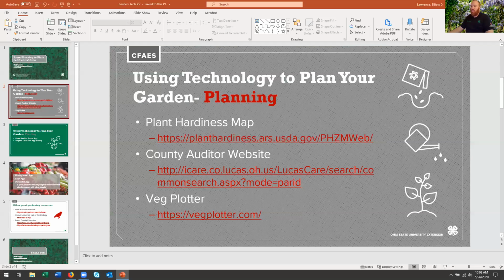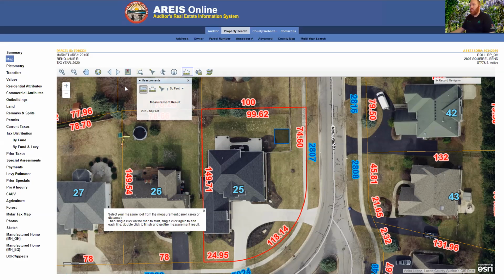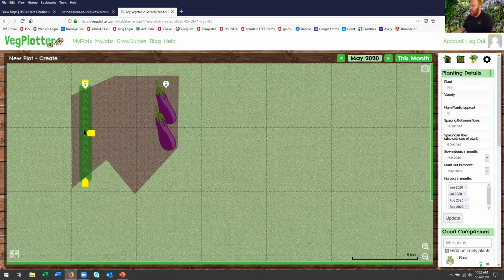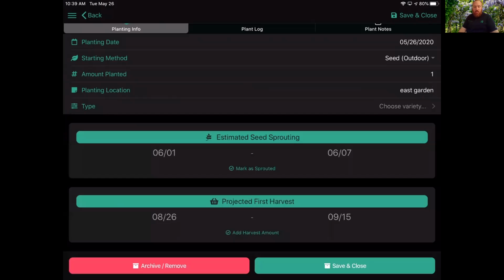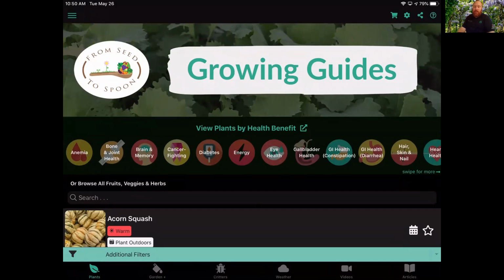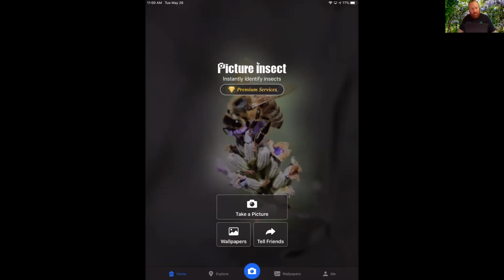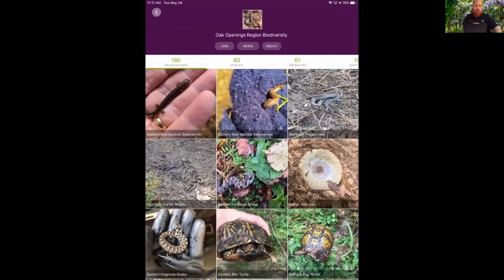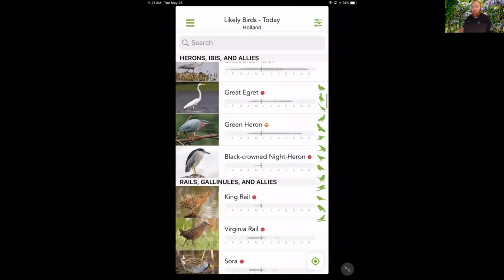Garden Technology With Lucas County Extension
Below are the links that were included in the presentation.
• From Seed to Spoon App
• Virginia Tech Tree App (vTree)
• Picture Insect App
• Seek App
• iNaturalist App
• Cornell University Lab of Ornithology
– Merlin Bird ID App